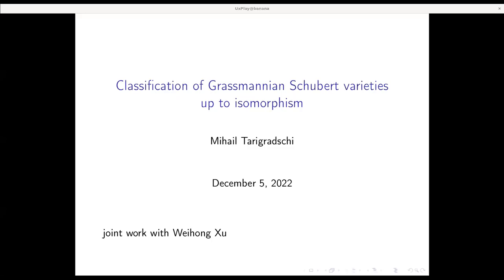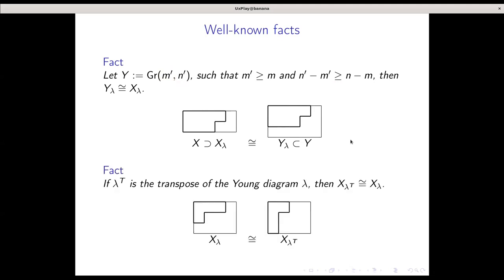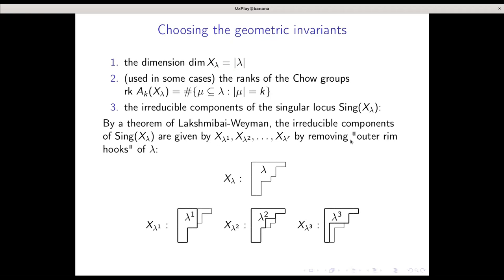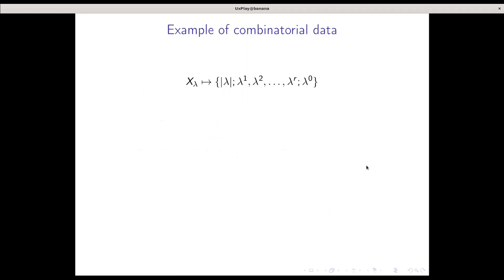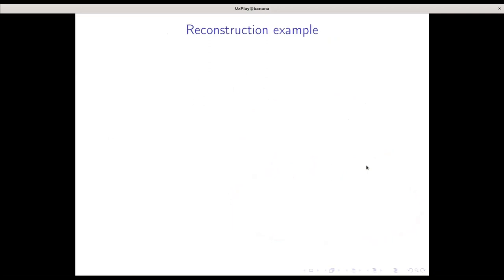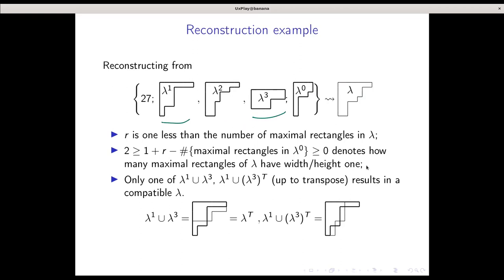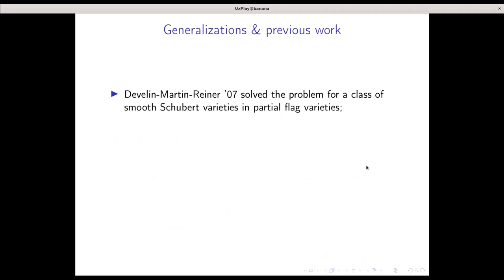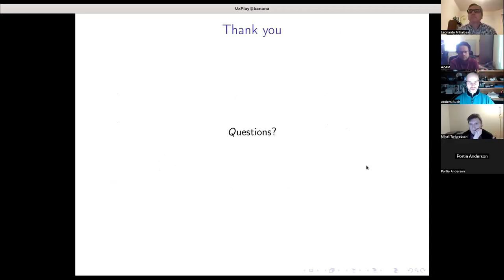Mihail Tarigradschi "Classification of Grassmannian Schubert varieties up to isomorphism"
Abstract: For the Grassmannian variety of m-dimensional subspaces      of an n-dimensional complex vector space, one can index its Schubert subvarieties by considering Young diagrams that fit inside a rectangle of m rows and n-m columns. It is well-known that a Young diagram and its transpose determine isomorphic Schubert varieties, furthermore the same Young diagram determines isomorphic varieties in potentially different Grassmannians. In this talk, we establish the converse, that an isomorphism of Schubert varieties implies that their Young diagrams are identical or tranposes of each other. This is joint work with Weihong Xu. Time permitting, we discuss possible generalizations to other flag varieties G/P.